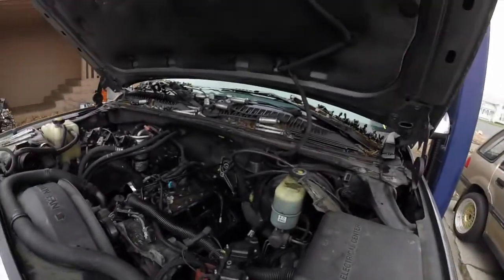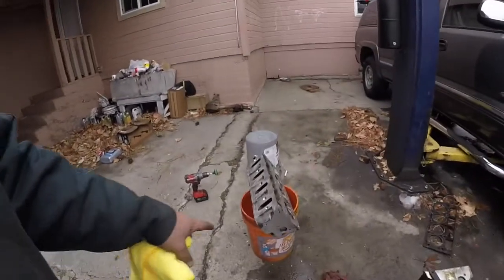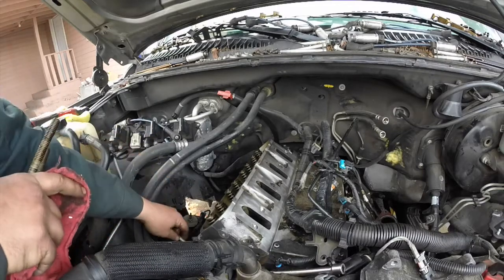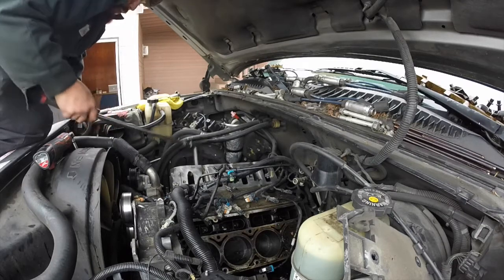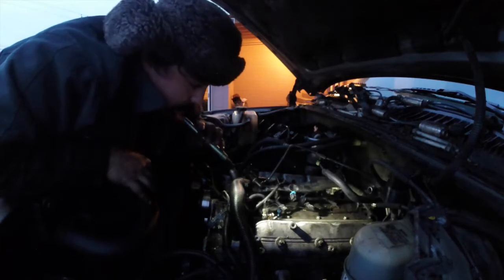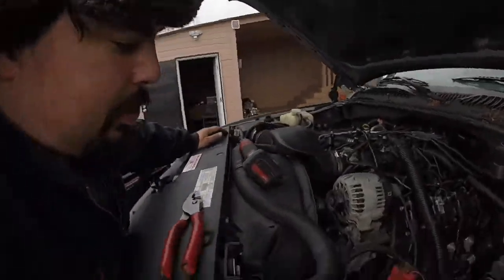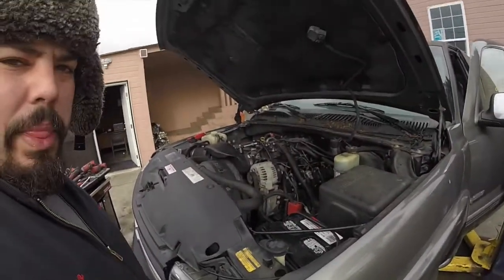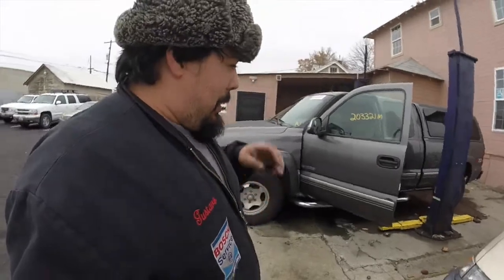01 silverado how to install new head gaskets "part 2"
part 2 of the head gasket job done on the 2001 copart silverado